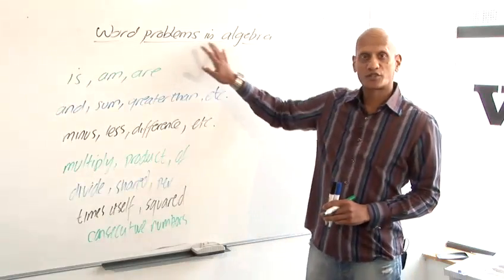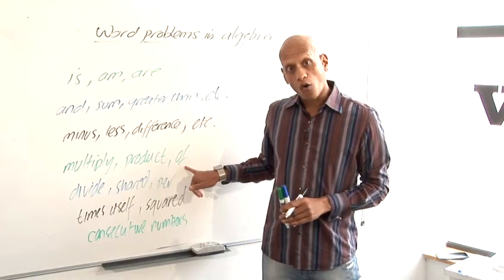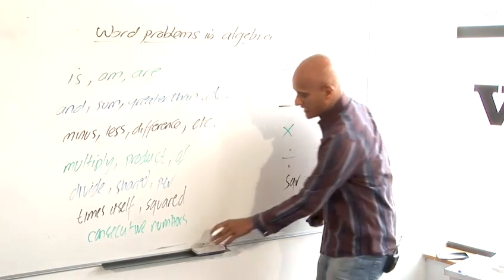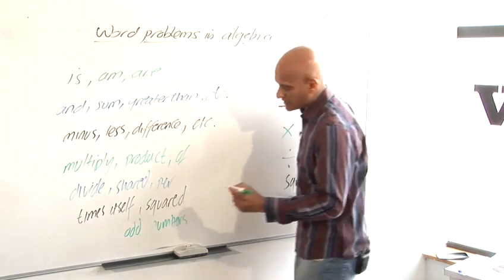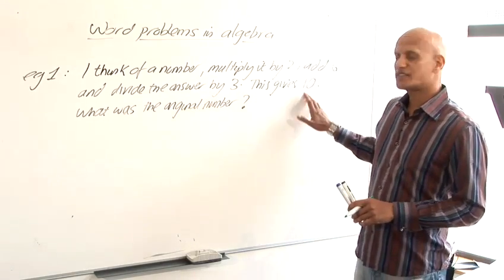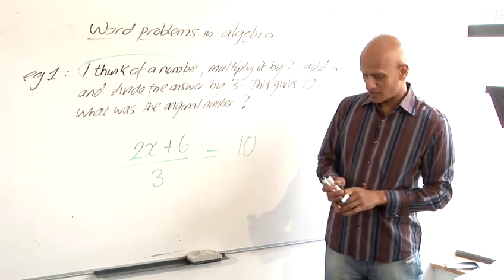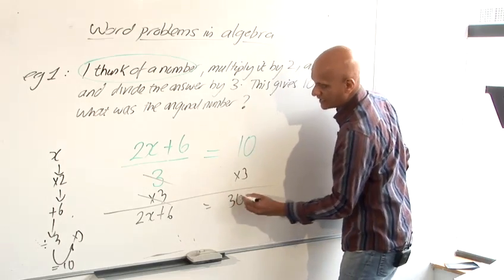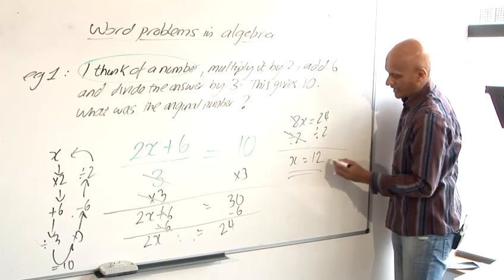How To Answer Word Problems In Algebra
Looking for a educational resource on How To Answer Word Problems In Algebra? This helpful video explains precisely how it's done, and will help you get good at math. Enjoy this educational resource from the world's most comprehensive library of free factual video content online.